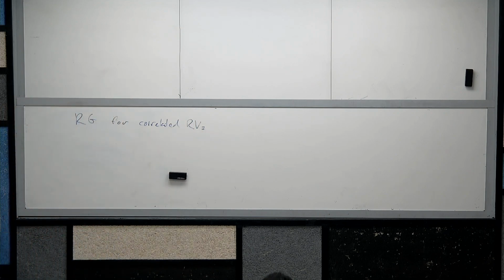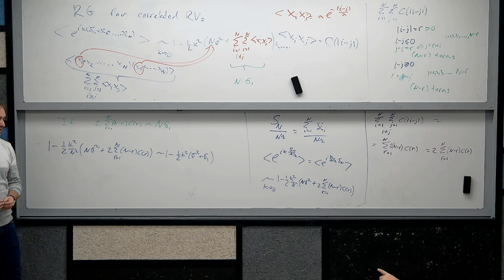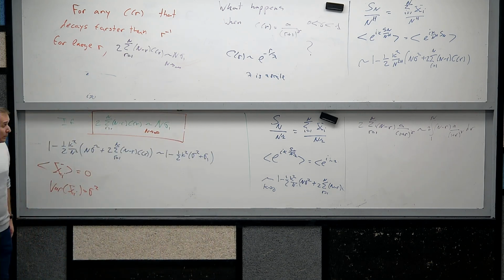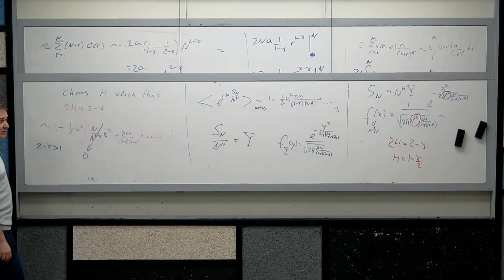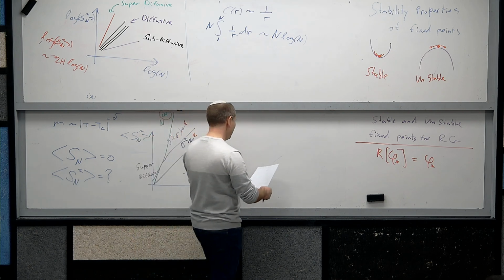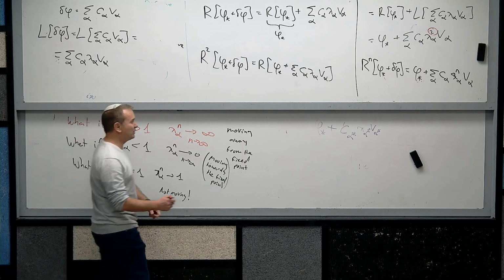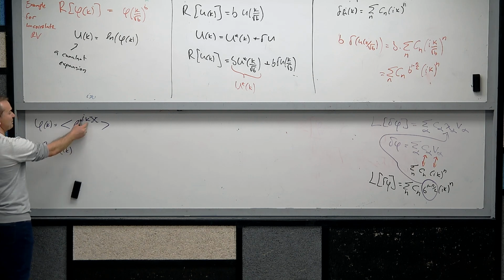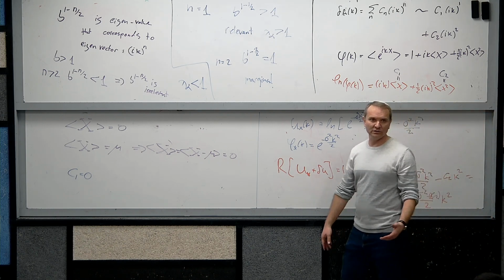מכניקה סטטיסטית מתקדמת - הרצאה+תרגול 10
הרצאה 10
תרגול 10
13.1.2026